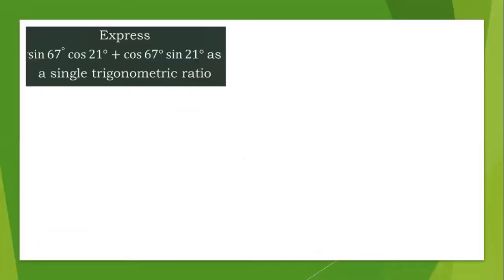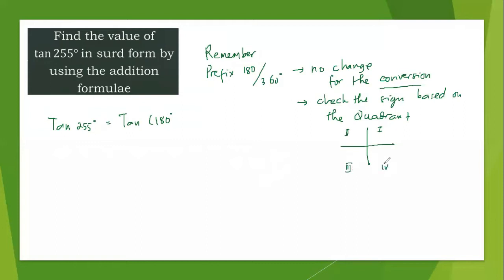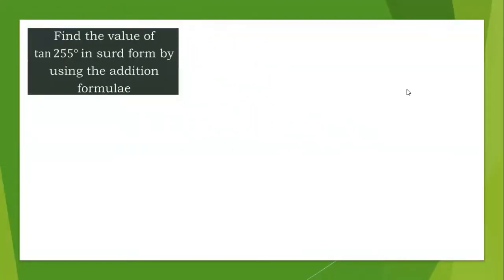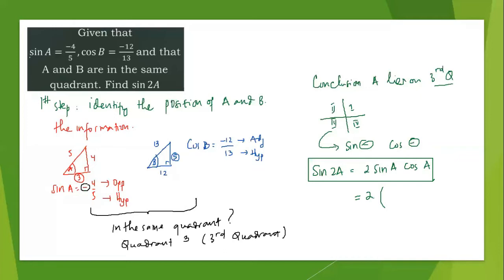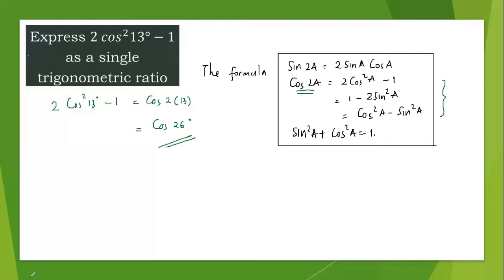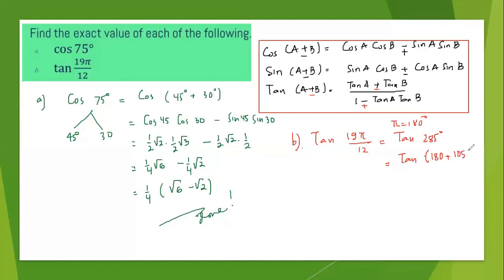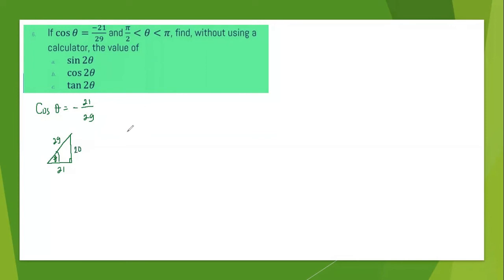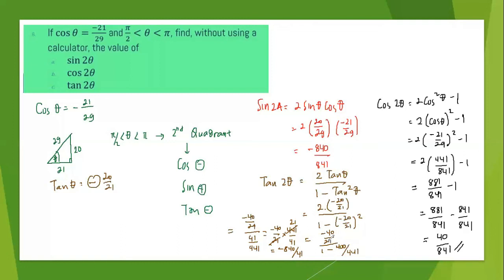TRIGONOMETRIC IDENTITIES PART 4 (CAMBRIDGE & IB)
MATHEMATICS : TRIGONOMETRIC IDENTITIES PART 4 (CAMBRIDGE & IB).